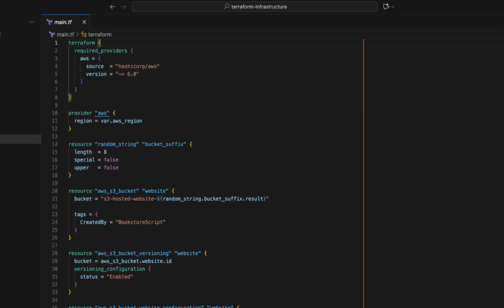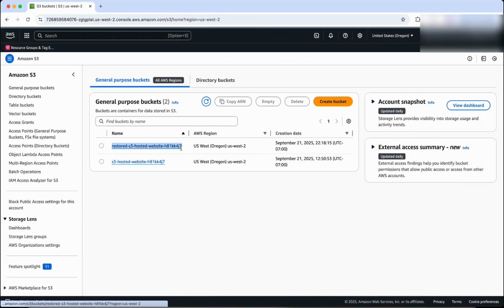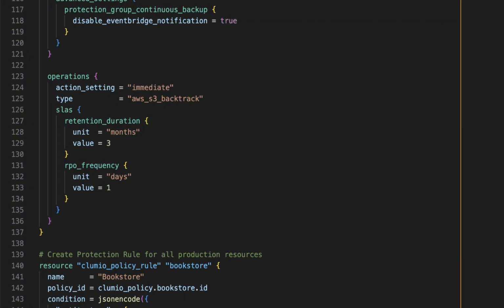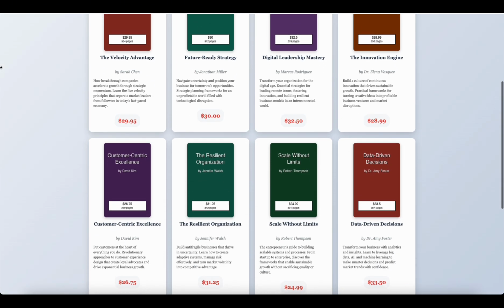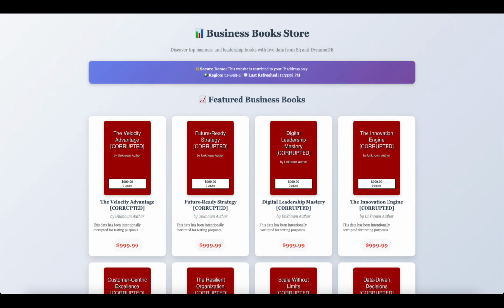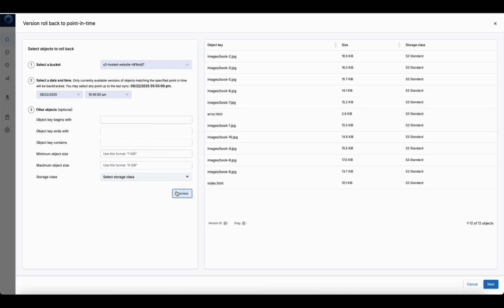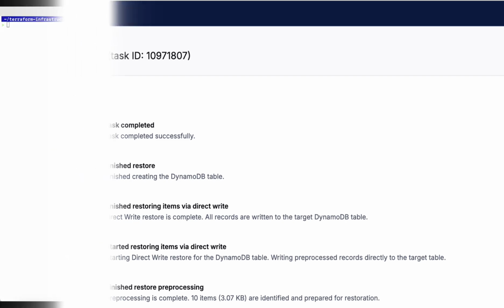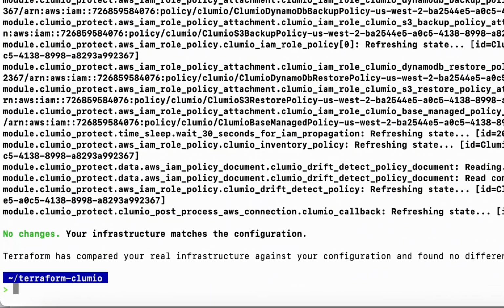Clumio Backtrack + Terraform Demo: Eliminate Drift & Instantly Restore S3 & DynamoDB Data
Discover how Clumio Backtrack with Terraform eliminates infrastructure drift and simplifies data recovery for AWS S3 and DynamoDB. In this demo, see how you can restore data directly into existing resources—without breaking your infrastructure as code.

Traditional restores create new resources, forcing manual imports and risking configuration errors. With Clumio Backtrack, recovery is seamless, scalable, and fully aligned with your Terraform state.

* How Terraform drift occurs during traditional restore workflows
* Why restoring into new resources breaks IaC consistency
* How Clumio Backtrack restores directly into existing infrastructure
* Benefits of maintaining a clean Terraform state during recovery
* Real-world example: recovering an online bookstore before peak traffic

TL;DR
Clumio Backtrack restores data directly into existing S3 buckets and DynamoDB tables—avoiding Terraform drift, eliminating manual fixes, and keeping infrastructure as code intact.

Key Takeaways
* Restore data without creating new cloud resources
* Avoid manual Terraform imports and configuration updates
* Maintain infrastructure consistency and version control
* Scale recovery from small datasets to millions of objects
* Keep Terraform as the single source of truth

* CIOs and IT Leaders driving cloud resilience strategies
* CISOs focused on data protection and rapid recovery
* Cloud Architects managing AWS infrastructure with Terraform
* DevOps Engineers responsible for IaC and automation
* Platform Engineers maintaining production environments

FAQ
Q: What is Terraform drift and why does it matter?
Terraform drift happens when real infrastructure diverges from the declared configuration, often due to manual changes or restores that create new resources.

Q: How does Clumio Backtrack prevent drift?
It restores data directly into existing resources, so Terraform doesn’t detect any changes requiring reconciliation.

Q: Does this work at scale?
Yes, Backtrack is designed to restore anything from a handful of objects to millions at cloud scale.

Q: Do I need to modify my application after recovery?
No—since resources remain the same, there’s no need to update configurations like bucket names or table references.